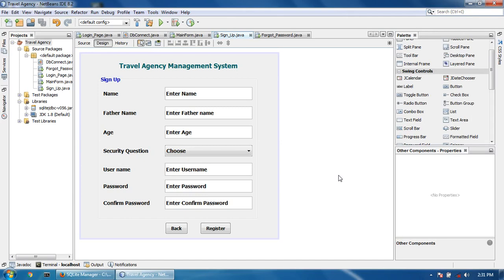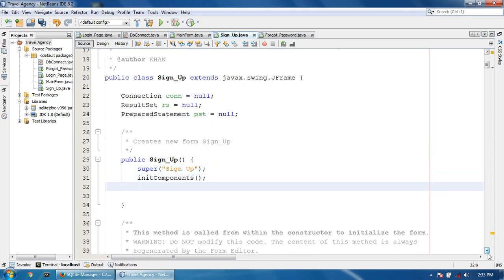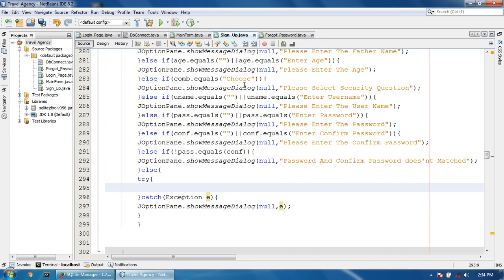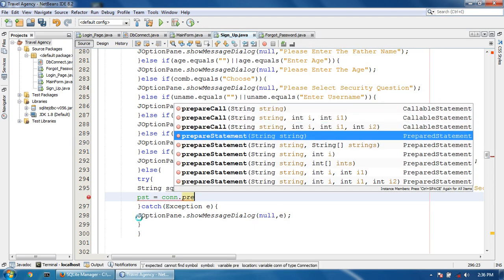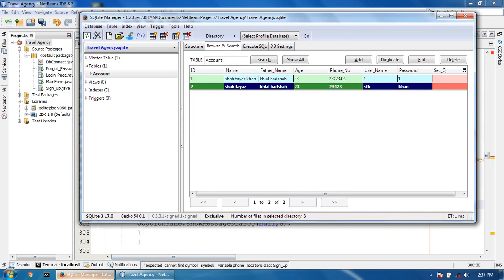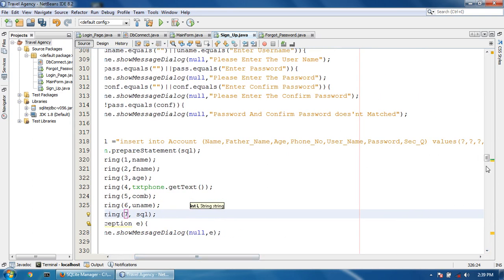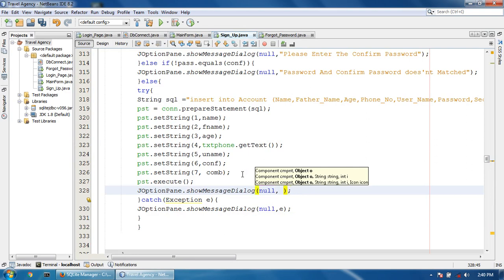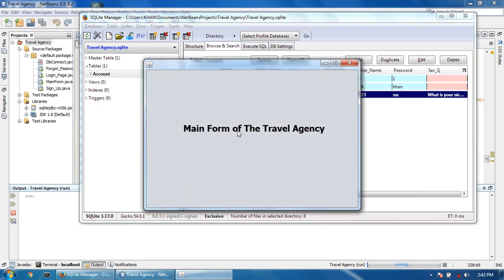6 how to make a travel agency management system in java netbeans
how to make a travel agency management system in java netbeans